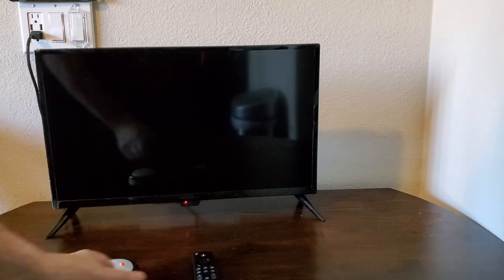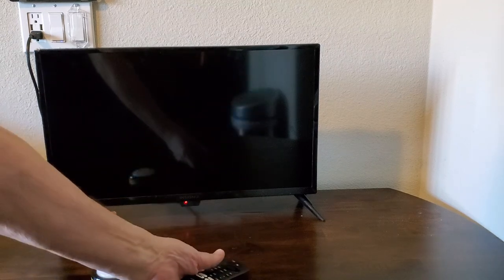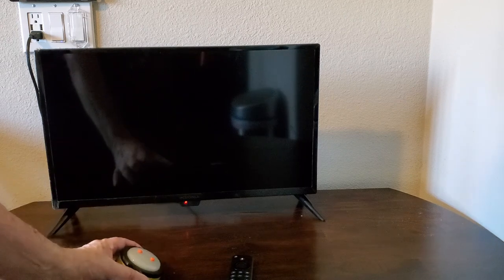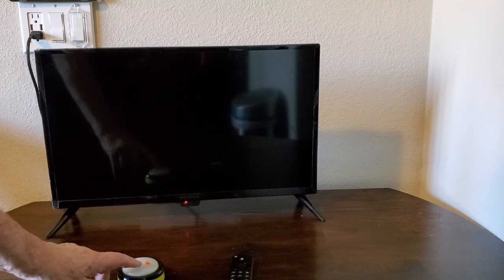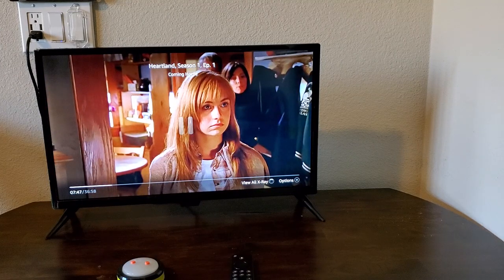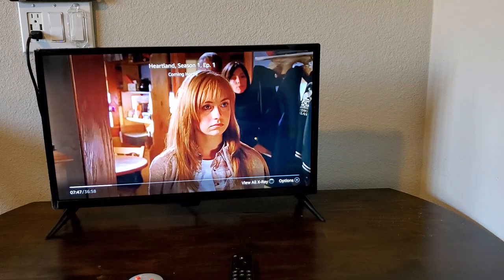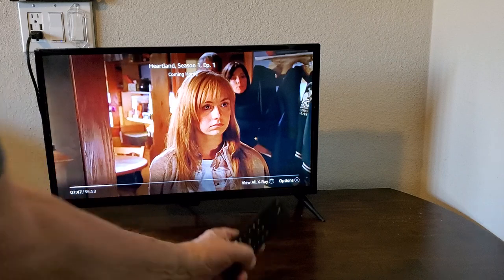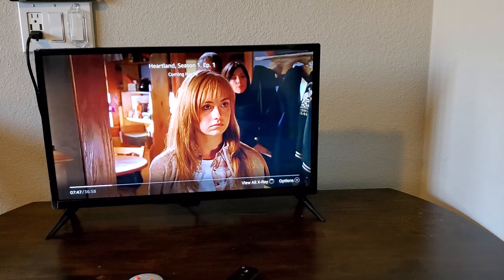Using a button to launch a favorite TV show for a Loved One with limited dexterity or verbal skills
Alexa Routines now support playing a specific TV show.

Here is a sample Alexa Routine (load in their Alexa account):

You can remotely change the show being played by logging into your Loved One's Alexa account and editing the Alexa Routine

DIY technology projects that you can perform for your Loved One who has accessibility needs: